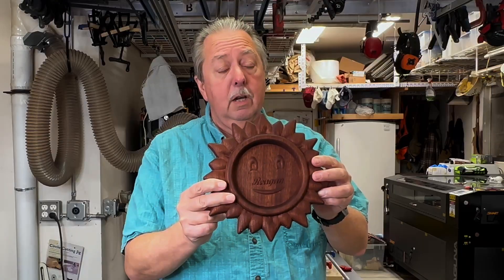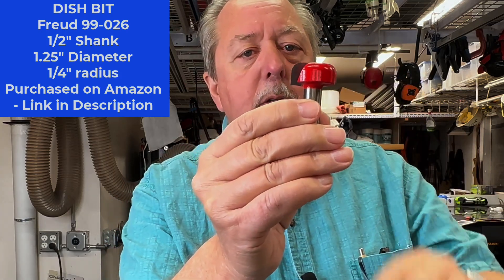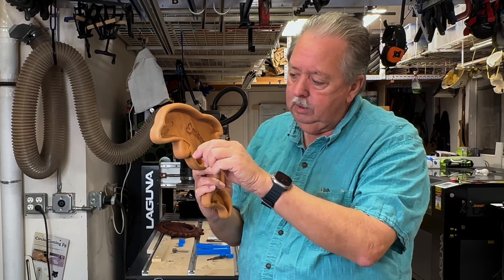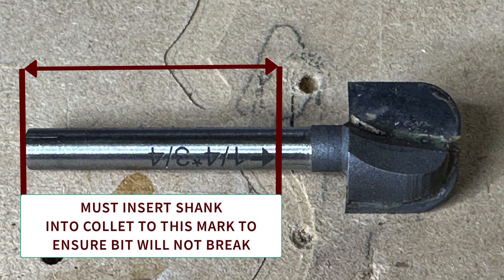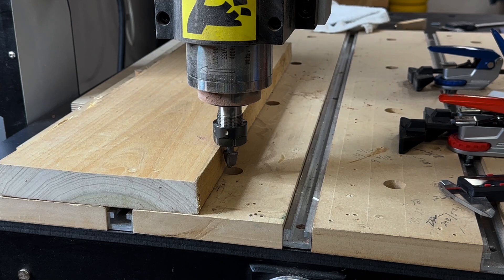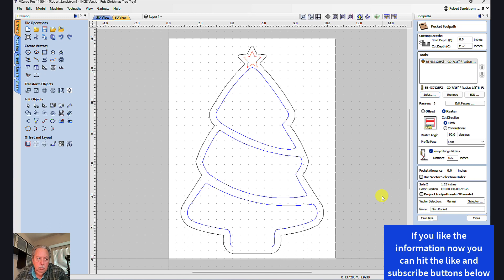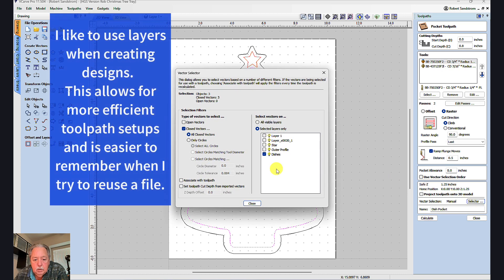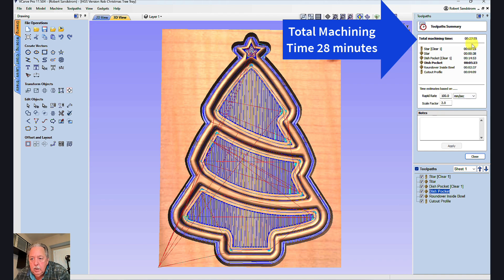Best Bits for Making Bowls, Dishes and Recessed Trays with a CNC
Have you ever wondered which bits are the most efficient and effective for creating bowls, dishes, serving trays, and catch-all trays.  In this video we will discuss bits that can be used to make these things on your CNC or even a handheld router if you don’t have a CNC.  The video will discuss the characteristics of each bits, what you are looking for and what you need to be aware of to safely use the bits.  Last but not least it will discuss setting up a tool path for using bowl bits in Vectric’s vCarve software.

00:00 Introduction
00:20 Types of Dishes Previously Made
00:50 Discussion of Ball Nose Bits
01:50  Discussion of Bowl Bits
05:25 Key Characteristics of a Bowl Bit
05:05 How Deep Can You Carve with a Bowl Bit
07:15 Insertion of Bowl Bit into CNC Collet
09:40 Recap of information on Bits and Use of Bits
10:20. Setting Up Toolpaths in Vectric vCarve Pro
11:50  Importing Bowl Bits in vCarve Tool Database
14:15 Review of Total Time for Carving Dish
14:30 Summary Recap of Video Elements

Equipment Used:

Laguna IQ CNC

The cost to you will not be increased and in some cases will provide the purchaser their own discount.  Please ensure you add the provided Discount (Promo) Codes when requested at the website.

RIP Precision Tools Bits:

Bowl Bits

-  7/16" Bowl Bit - 1/4” Shank  SKU: BB-437125F2
-  3/4” Bowl Bit - 1/4" shank.   SKU: BB-750250F2
-  3/4” Extended Reach Bowl Bit 1/2" Shank  SKU: BB-750500F2
-  1-1/8” Dia. Extended reach Bowl Bit 1/2" Shank SKU: BB-1125500F2

Ball Nose Bits:
-  1/4” Ball Nose - 1/4" Cut Dia. - 1" Flute Length - 1/4" Shank - 4 Flute SKU: BN-25010H45F4
- 3/8" Ball Nose - 1-1/4" Flute Length - 3" Total Length - 4 Flute SKU: BN-375125H45F4

Endmills/Compression Bits

-  1/8” Compression - Cut Diameter 1/8" - 1/4" Shank Dia. - 13/16 Flute - 2 Flute SKU: CUD-125812X25F2
-  3/16" Mortise Compression 1/4" Shank SKU: CUDM-187100X25F2
-  1/4” Mortise Compression bit - 1.0" Flute Length 2 flute SKU: CUDM-25010X250F2
-  1/4” Compression - 1/4" Cut Dia. - 1.0" Flute Length - 1/4" Shank - 3Flute SKU: CUD-25010X250F3
-  3/16" Spiral Upcut O-Flute * 7/16" Flute Length * 1/4" Shank * 2" OAL SKU: SU-187437X25F1
-  1/4” Spiral Upcut O-Flute * 1.0" Flute Length * 1/4" Shank * 3" OAL SKU: SU-25010H45F1

V-bits

-  15° vbit - 15 Degree V Bit DLC Coated SKU: VBC-15250F11/4"
-  60° vBit - 60° Degree V bit - 1/4" shank - 1/4" cut diameter - 4 flute.  SKU: VBC-60250F4
-  30° vbit - 30 Degree Vbit - 1/4" shank - 1/4" cut diameter - 3 flute SKU: VBC-30250F3

Surfacing Bit
-  2.5” Surfacing Bit - Slab Slayer- 1/2" Shank  SKU: ISB-MD2500D50S45D

Freud Bowl Bit

Freud 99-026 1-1/4-Inch Diameter Dish 1/4” radius can be purchased with this

Clamps:
- Side Clamps for t-Tracks